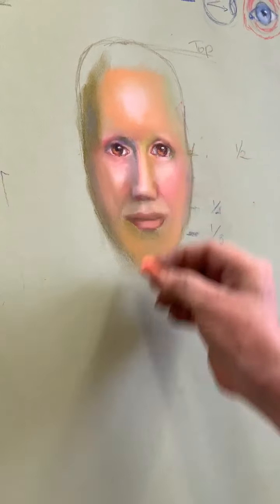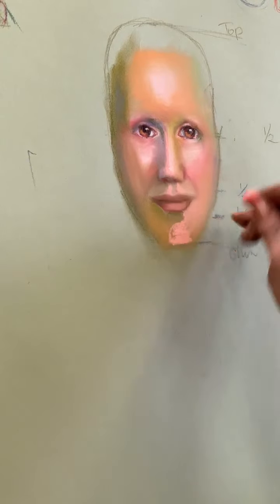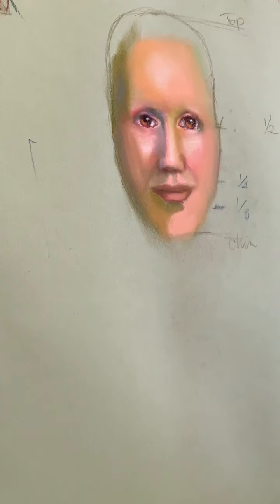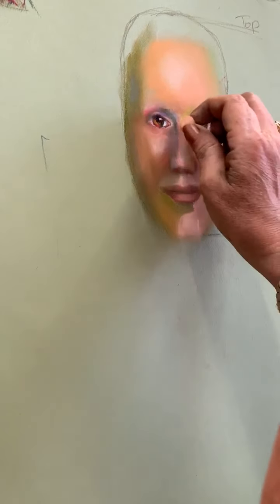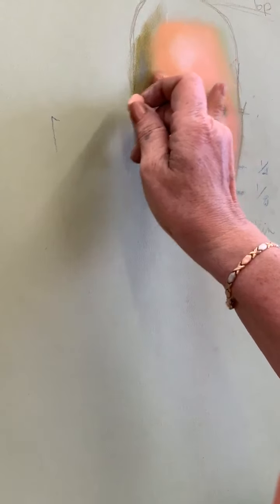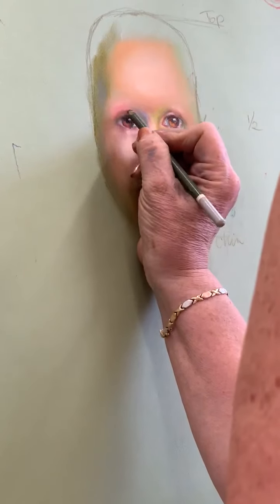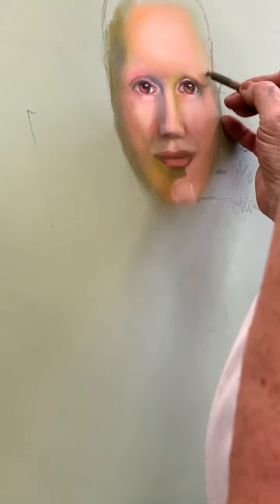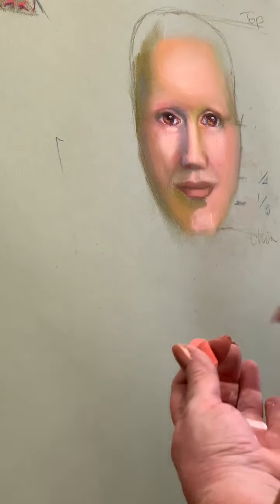Facial Features Lecture #5